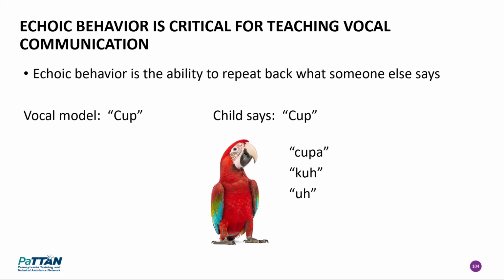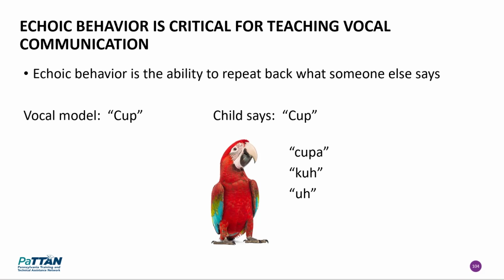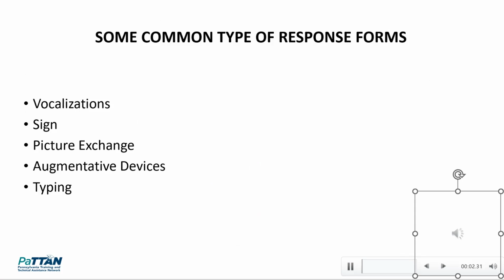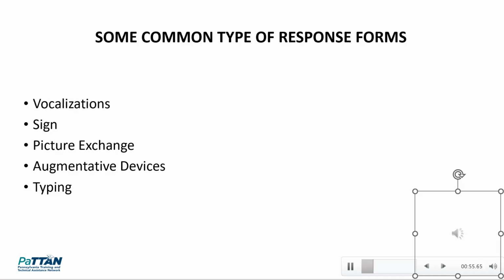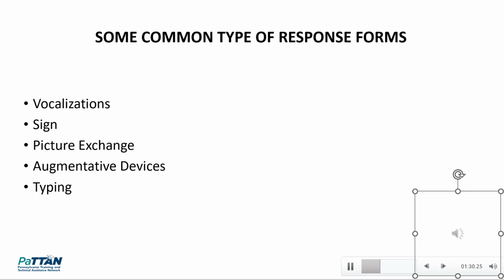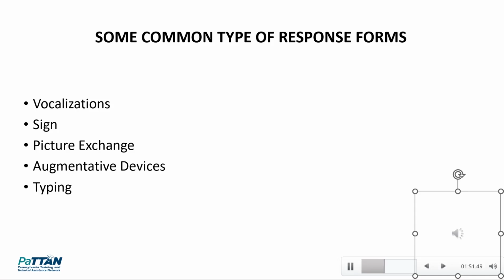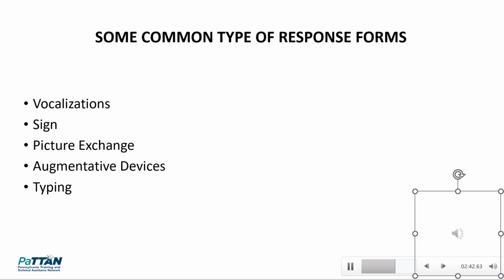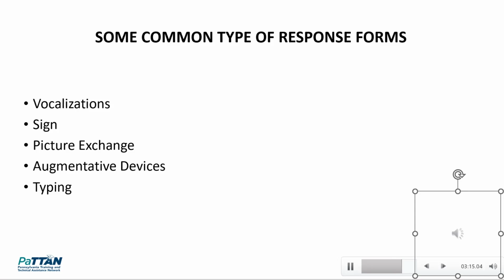Episode 6 Response Form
In this episode, a Speech Language Pathologist (SLP) will provide an overview of common response form options as well as what to consider when determining what your child will do to communicate.